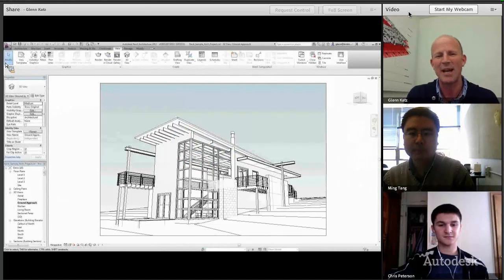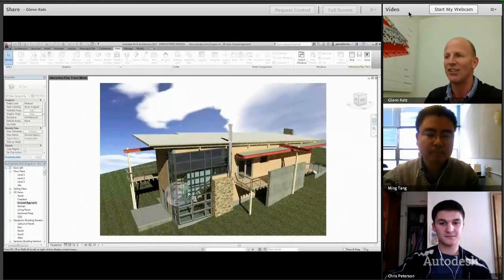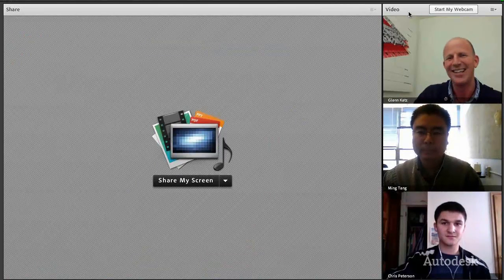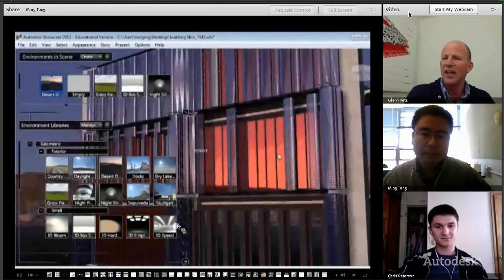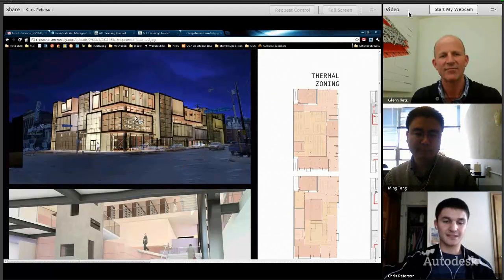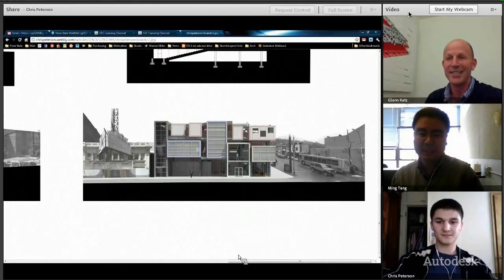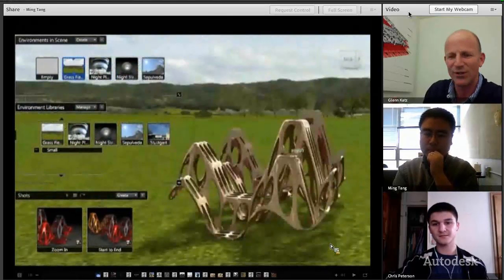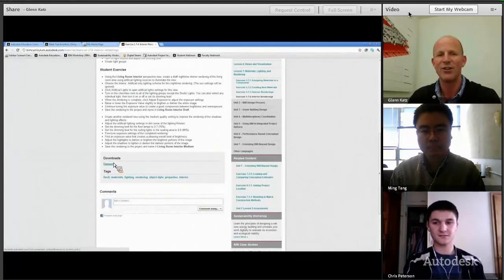Autodesk Webinars 03 - Criando renderizações mais atraentes com Revit e Showcase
Terceiro video da série, agora falando sobre como criar visualizações rápidas e atraentes para seus projetos utilizando o Autodesk Showcase e Revit.